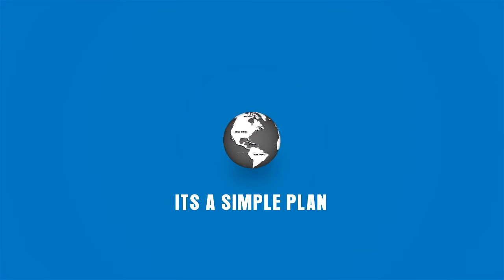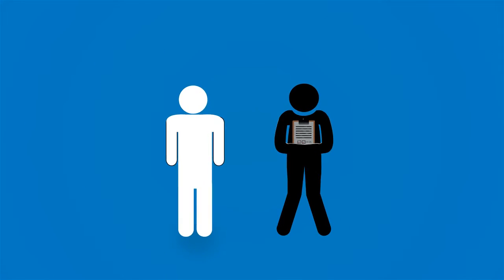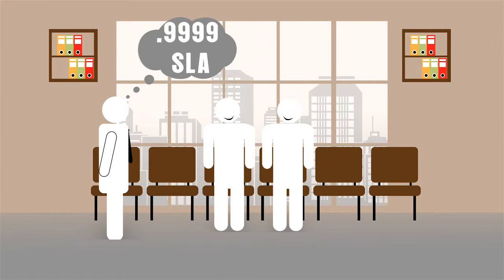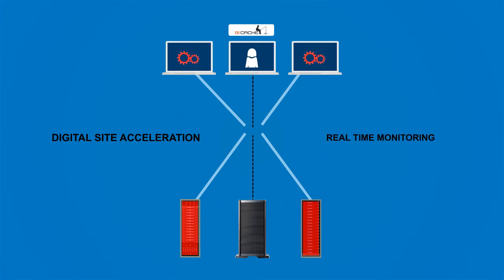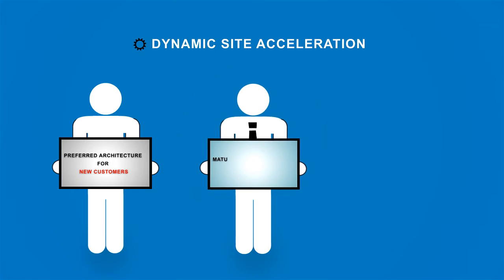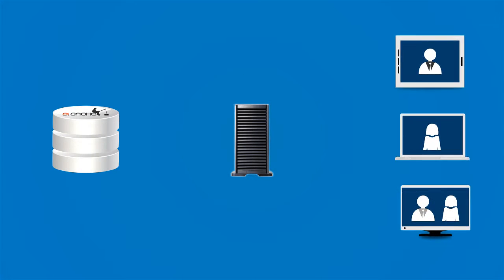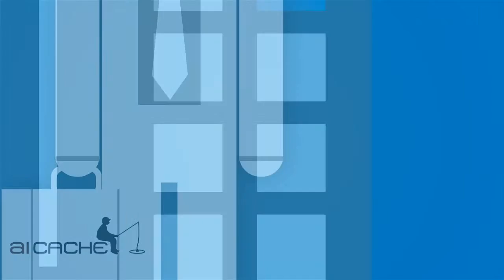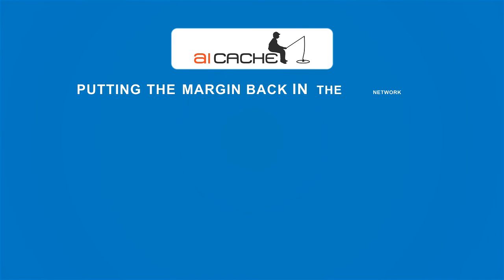My Top 10 Best Explainer Videos Great Collection || Harprit Kang || Harpreet Kang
designing and animation by Harprit Singh Kang

web animated videos
promotional videos
2d/3d animations
film compostings
visual effects
intro-outro

best motion graphics
best logo animation
best broadcasting graphics
best visual effects
best 3d animation
best news graphics
best web graphics
best channel id / station id

animation showreel
Harpreet Singh Kang
motion graphics showreel,
logo animation,
up tourism